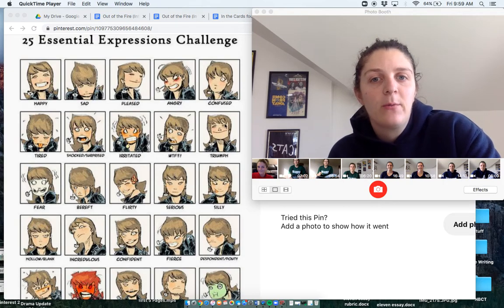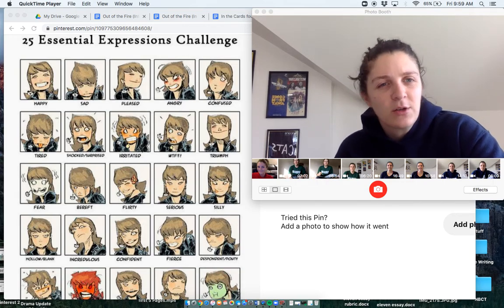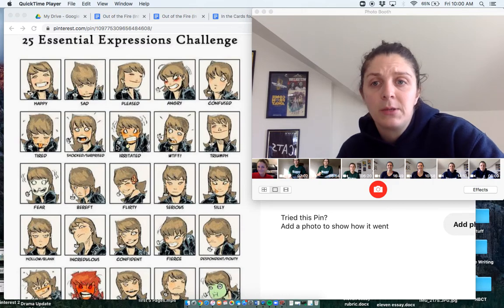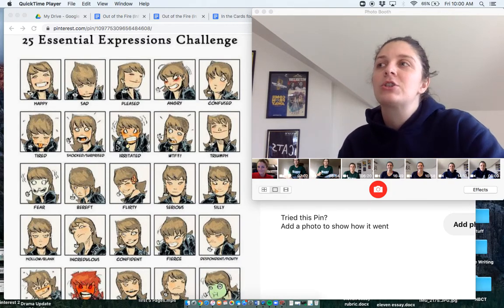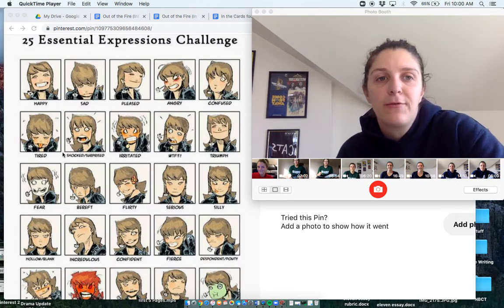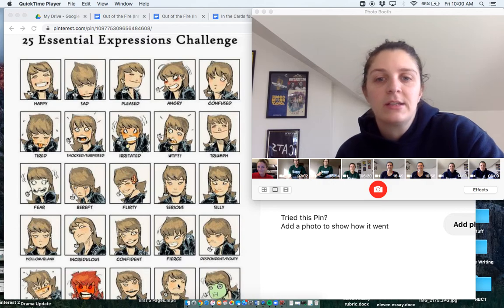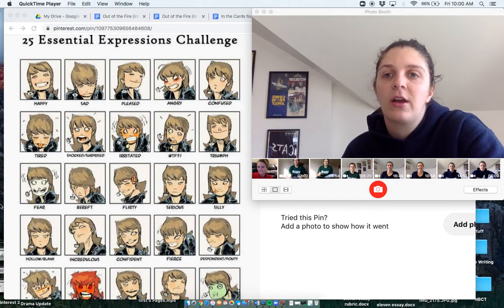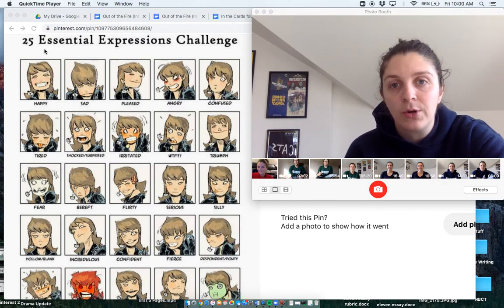Drama Video Acting Skills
I remind you about the importance of making sure an audience knows how your character feels